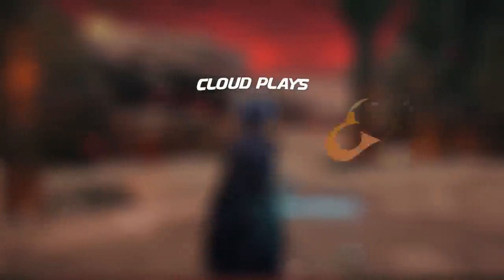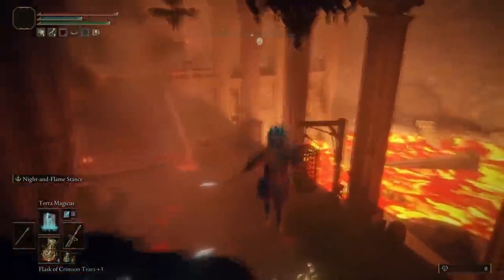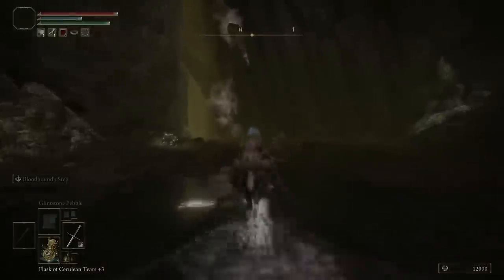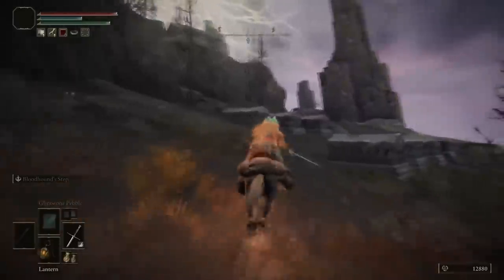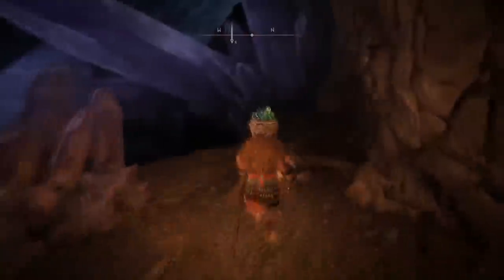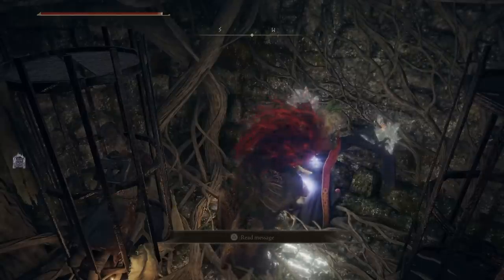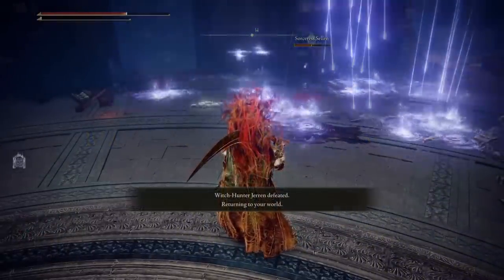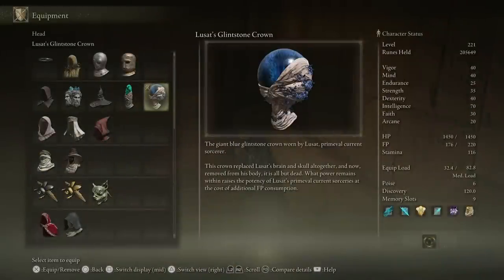Elden Ring - YOU NEED THIS MAGE ARMOR! Lusat's Glintstone Armor Set Location Guide!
Intro: 00:00
Full Quest Guide: 00:22
If you have the Azur Amoro Set Already: 12:05

🎮 PSN: Cloudplays_YT